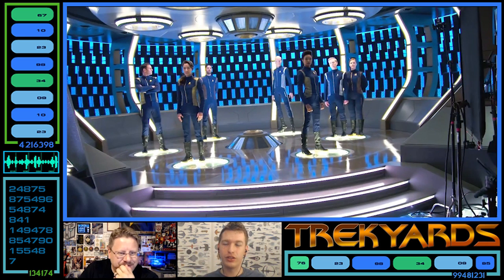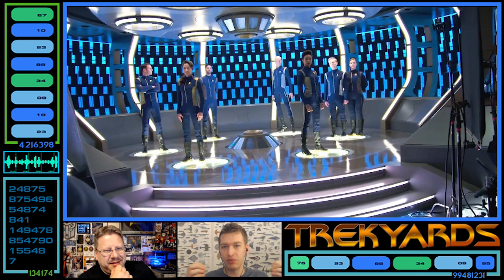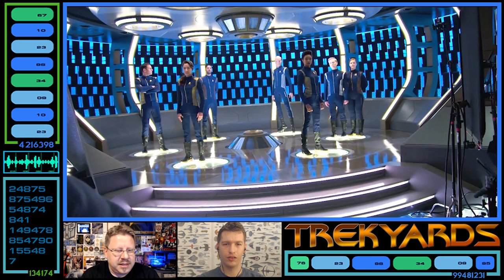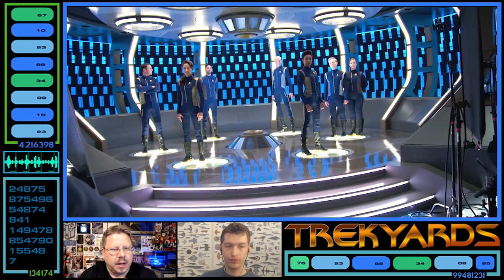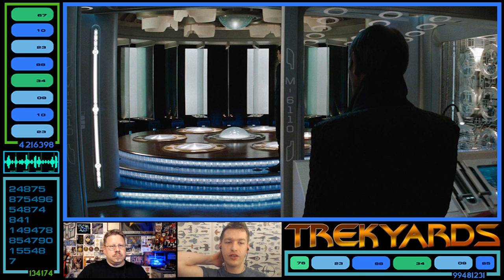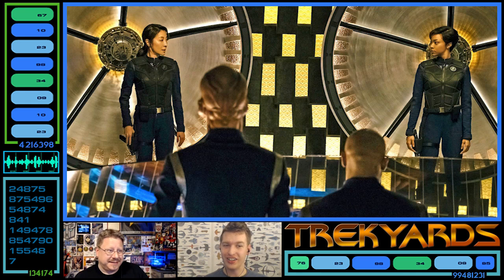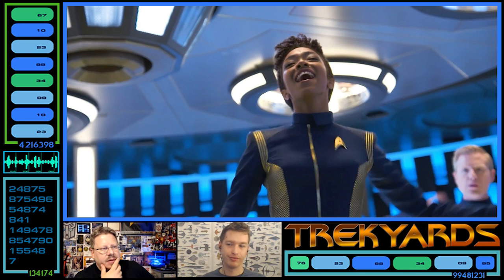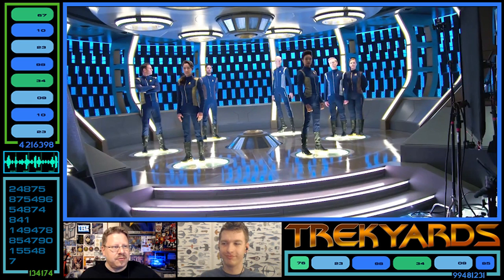ST: Discovery New Transporter Room - Trekyards Analysis